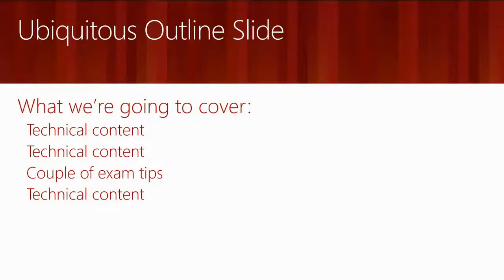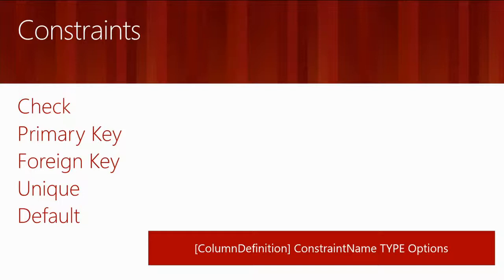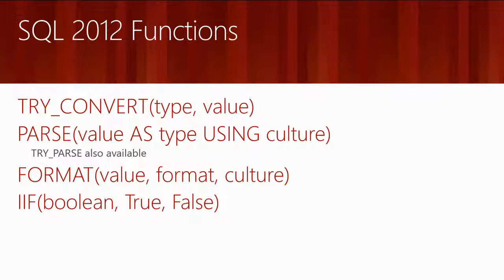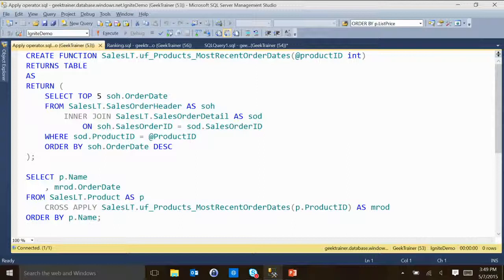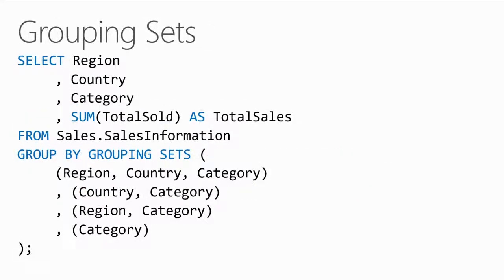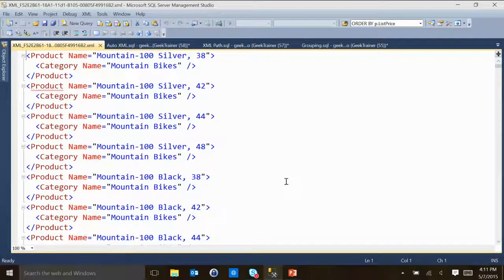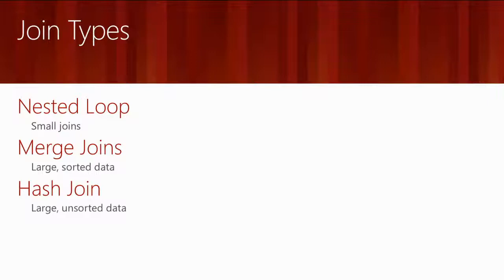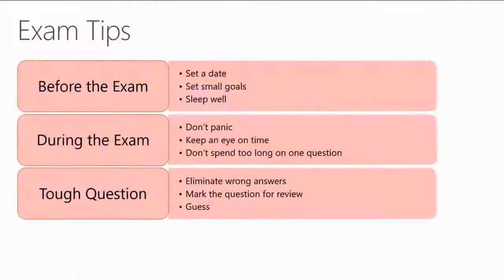Microsoft Ignite 2015 Exam Prep Session for Exam 70 461 Querying Microsoft SQL Server 2012